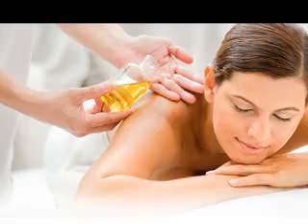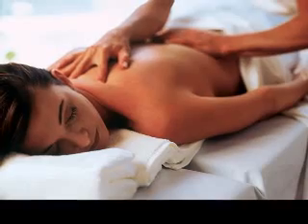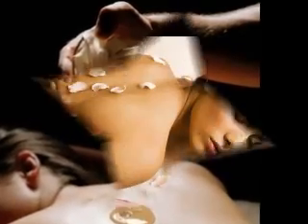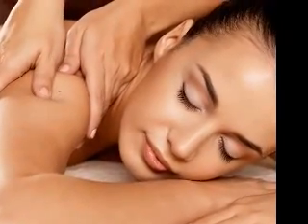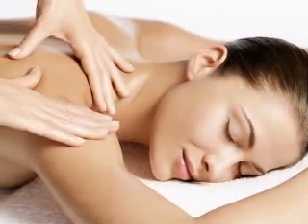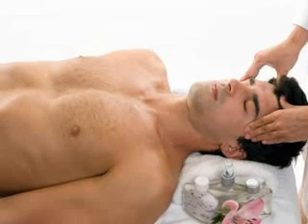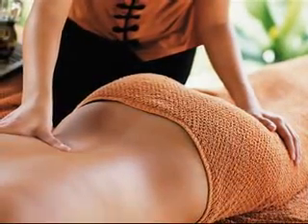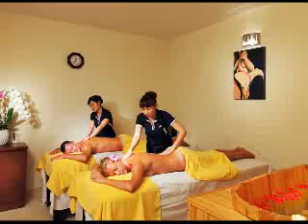Body Massage: Tapping Technique: Body Massage Tips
Body Massage: Tapping Technique.
Let's get into the subject of tapping technique for the body massage. Tapping is one the easiest massage you can perform and give to a person. Like how its name suggests, simply tap your way! It is very effective to remove stiffness and promote blood circulation. Anyone can perform the tapping massage because of the low level learning curve. But there is one important idea you must know before you proceed.

The key is pounding the body using your fingers. The best kept secret when you are tapping is the rhythm! Do you know that there are 3 types of tapping you can do?

Fingertip tapping

Form your hands like how you would when you clap your hands. Think karate hands. Then, using your finger tips, tap the respective body parts with a consistent rhythm. It will feel like you are poking somebody this way. But this is how it works.

Karate hacking

The hand position is the same with the previous tapping. But, this time, you use the side of your palm to do the tapping. Again, you can think of the karate movement when fighters love to chop the board. But you should never "hack" directly on a bone. At the same time, you wrist must be loose and not tense. You are applying much more force than you think. Therefore, keep it light and never use force.

You can tap continuously at the calf muscle (lower leg), moving up and down, covering the entire calf area. This is rather a rapid succession of motion. The rate of tapping can be anywhere between 5 to 10 taps.

Fist pounding

Form your hands as if you want to punch someone. Then pretend you are pounding or banging a door. This is how you should perform the fist pounding. Likewise, don't grip your fist too tightly. Be careful not to punch too hard! In fact, the way you tap is very different from punching too. Pound lightly with the side of the palms repeatedly.

When should you use these 3 techniques? The rule of thumb is use the fingertips for bony areas, where minimal pressure is needed. For more pressure, you can progress into karate hacking or fist pounding.